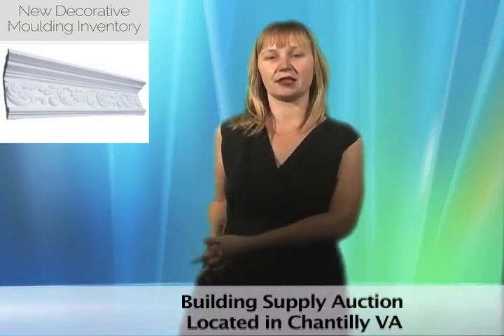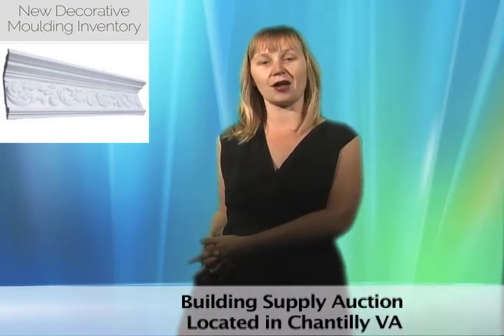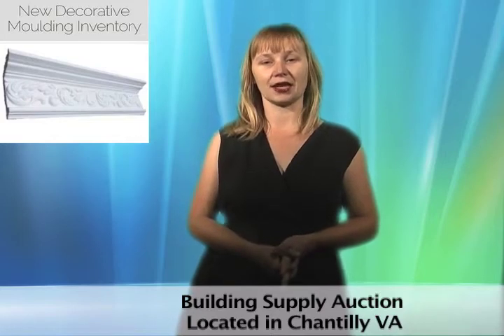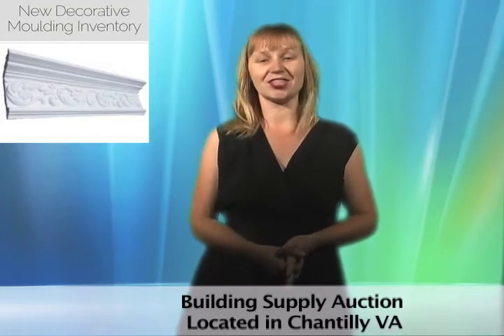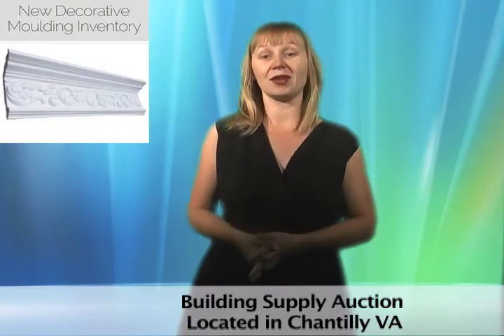Building Supply Auction